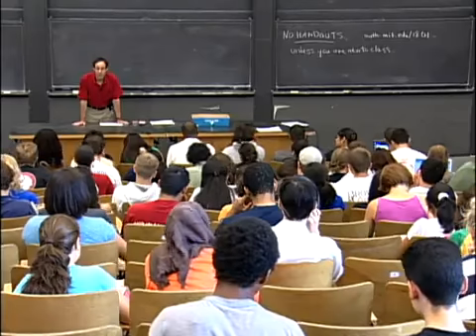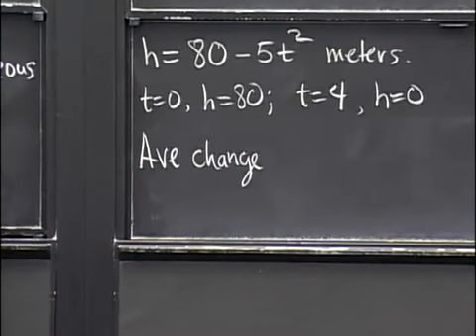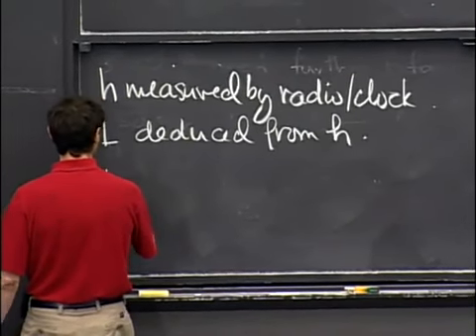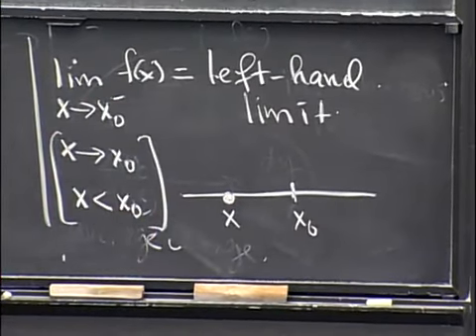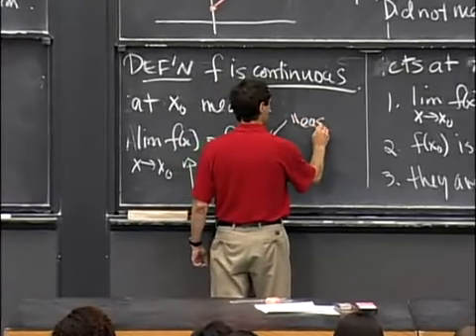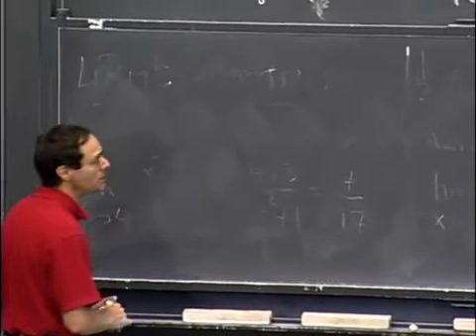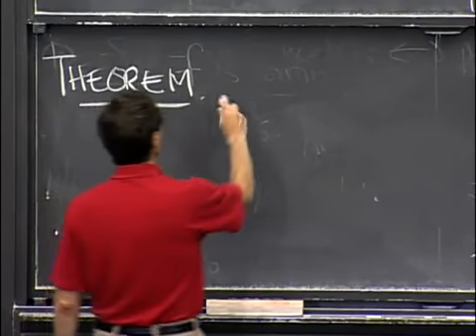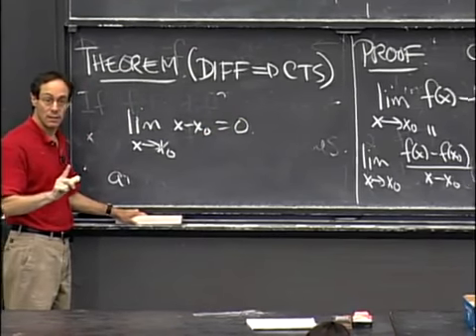Saylor.org MA101: MIT's "Limits"